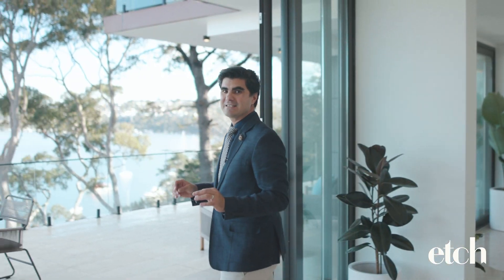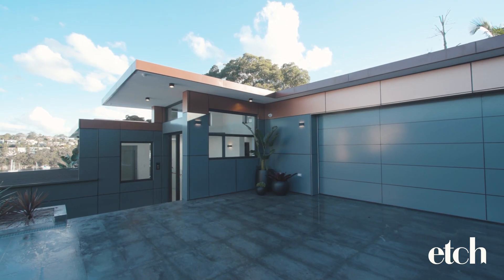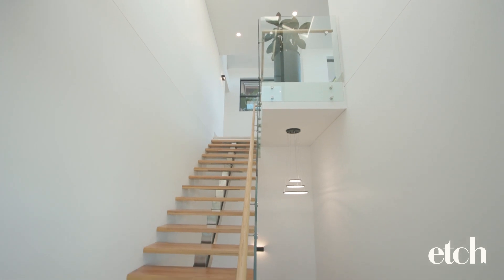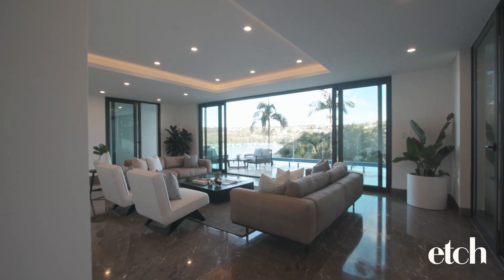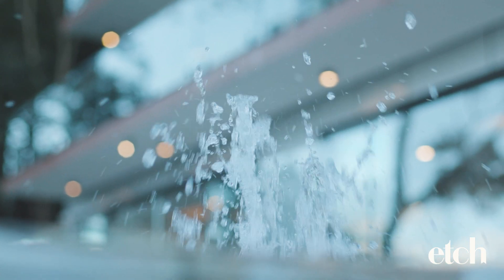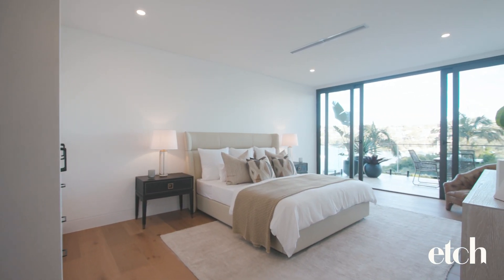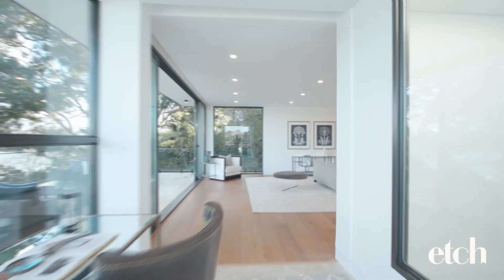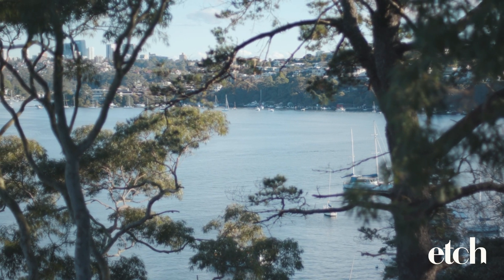For Sale by Etch Real Estate: 31 Seaforth Crescent, Seaforth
A CELEBRATION OF SPACE

Imagine yourself in a harbourside setting in a home that embodies the spirit of luxury living. Now imagine yourself at 31 Seaforth Crescent, recently completed and a resounding celebration of space. In a market where so few homes of under deliver on promises, 31 Seaforth Crescent comes in brimming with confidence and will wow at every turn.

Dramatically dominating its 921 sqm waterside plot the double brick & concrete slab construction is optimised by exceptional architectural design creating an immersive connection to Middle Harbour across each and every floor. The architecturally designed home by Design King Company is more akin to that of a Million Dollar Listing on the Bird Streets of Los Angles Hollywood Hills.

Journey effortlessly via the Italian lift and the sumptuous living spaces reveal the sheer scale of what is on offer. The pool level in particular is an entertainer's paradise and considered a standout among almost any home in Sydney, offering a four-season Alfresco, private cinema and connecting seamlessly to the generous pool and yard beyond.

By way of accommodation the generosity on offer is next level, with 5-bedrooms to host family and guests, and an entire floor dedicated to the master bedroom, which is more akin to the epic proportions of a 7-star presidential suite. The sheer pleasure of each Seaforth sunset as homeowner will be mesmerising of an evening here.

When it comes to mealtimes the kitchen and dining experience is exceptional and enhanced via the cleverly concealed gourmet butler's kitchen, and a dining room surrounded by stunning harbour views and Barangaroo in the distance, you will be the envy of family and friends when New Year's Eve circles around each year.
Seaforth is one of the Northern Beaches premier harbourside enclaves and popular due to its proximity to Sydney's CBD, beaches and surfside culture alike.

Surrounded by outstanding eateries you will be spoilt for choice for great coffee, takeaway and fine dining experiences. Enjoying waterfront access Seaforth marinas are a perfect vantage point for a spot of sailing and when its time for a dip in the ocean then nearby Clontarf cannot be missed as a great location for a spot of exercise and take the doggy for a run too.

Home details:

- Recently completed concrete slab and double brick construction with double glazed windows and vaulted ceilings throughout
- Multiple living zones and separate entertainment zones, including four season alfresco
- 5 bedrooms, 6 bathrooms, with dedicated floor to the Master Suite
- 4 levels effortlessly connected via Italian lift
- Home cinema with built in professional grade acoustics and sound
- Underfloor heating and reverse cycle ducted air-conditioning found throughout
- 15m lap pool and yard
- 921 sqm waterside lot with lock up garage and parking for up to four car

Contact the team at Etch Real Estate to be shown through by private appointment.